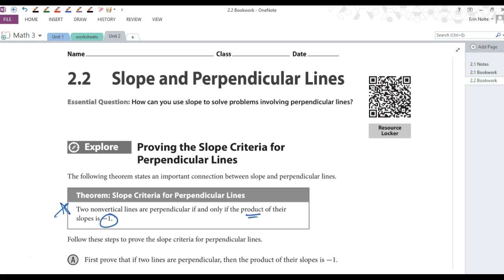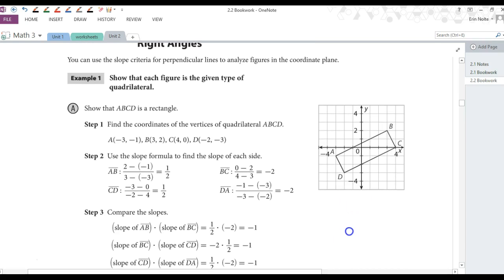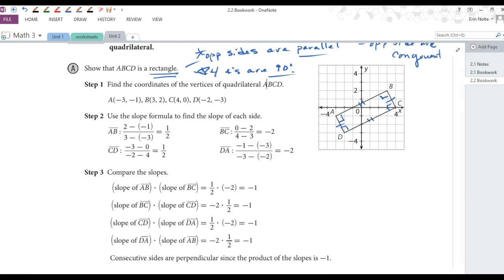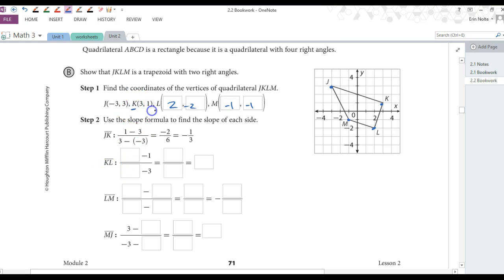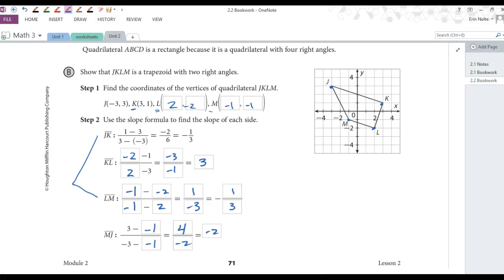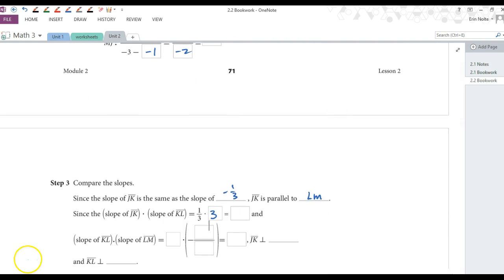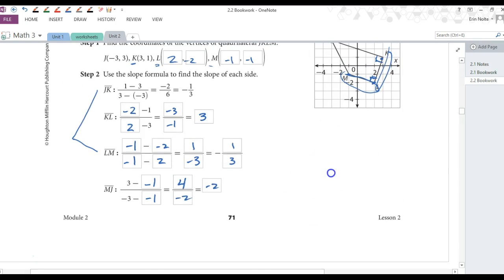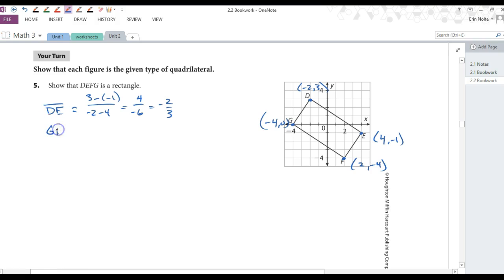2.1 AP Calc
More Limits, More Continuity, Intermediate Value Theorm